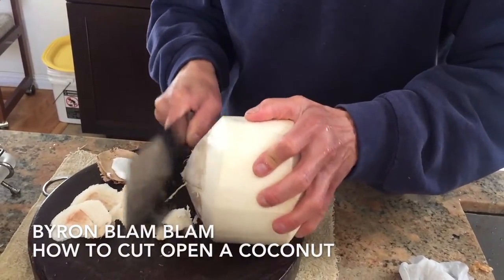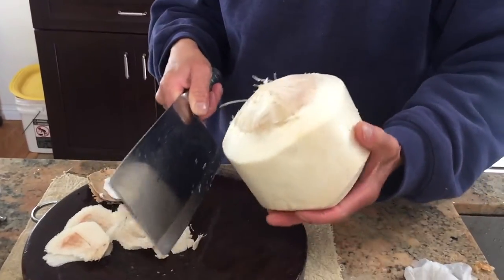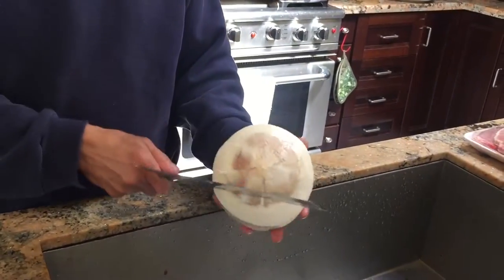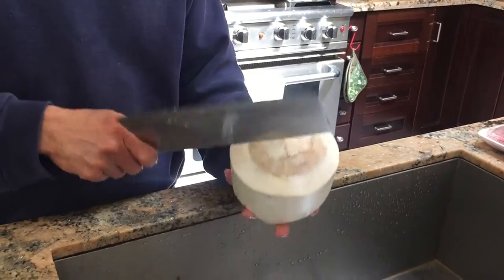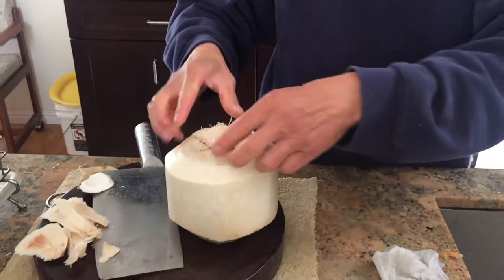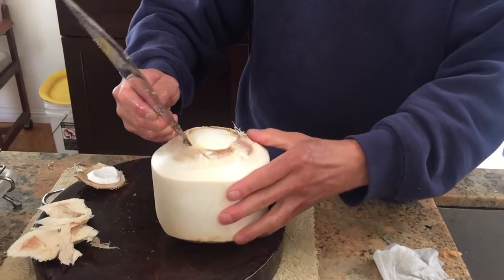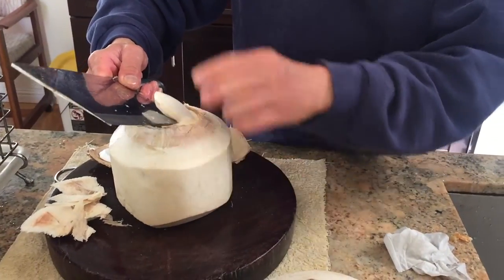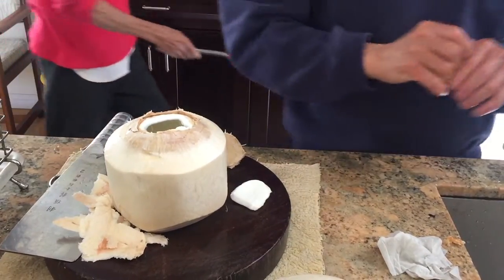DIY | How to cut open a coconut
I'm going to show you how to cut open a coconut nut with a kitchen knife.  This is a skill you need to know in case you are stuck on a deserted island with coconuts and a kitchen knife.